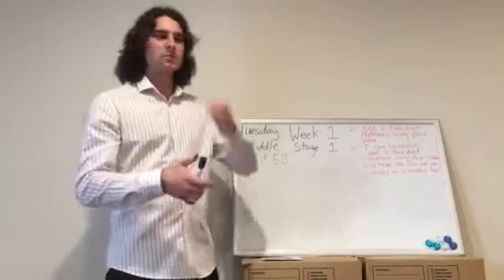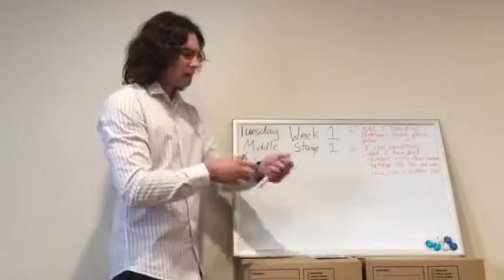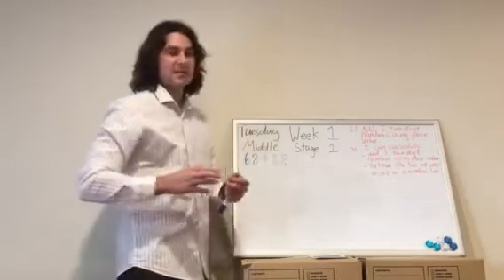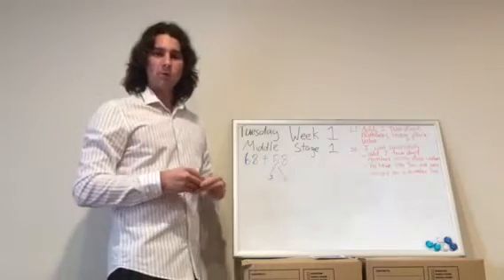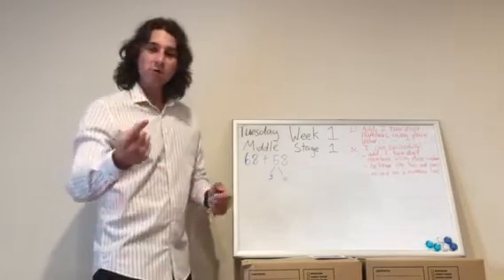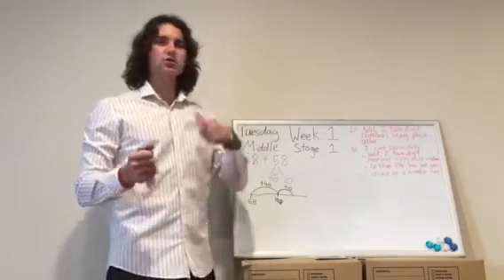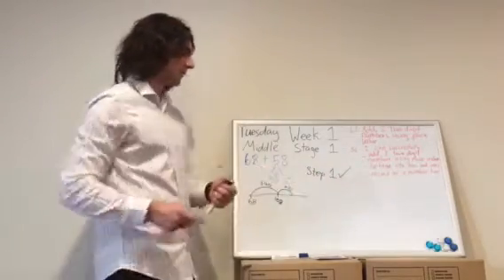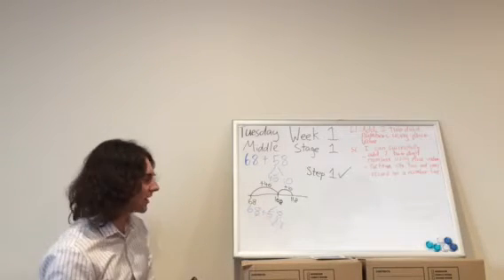WEEK 1 MIDDLE STAGE 1 ADDITION AND SUBTRACTION